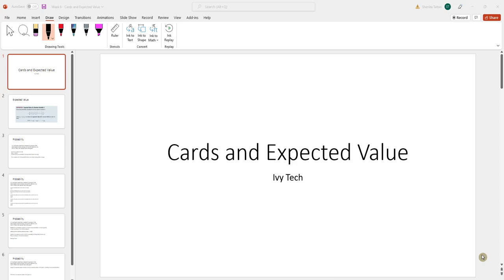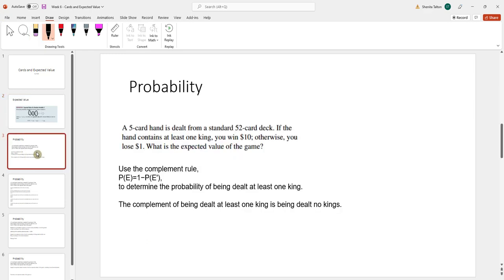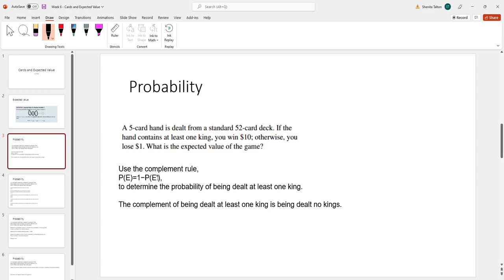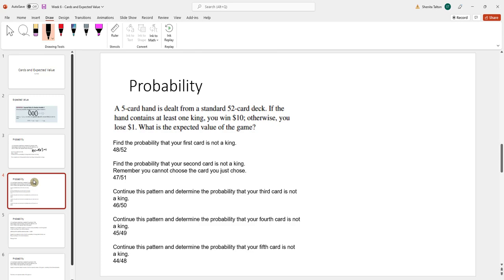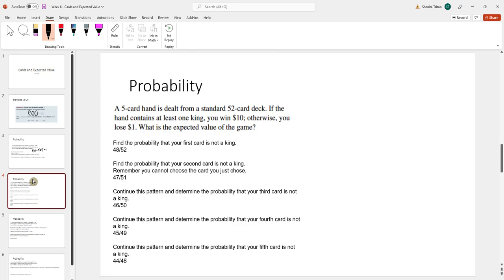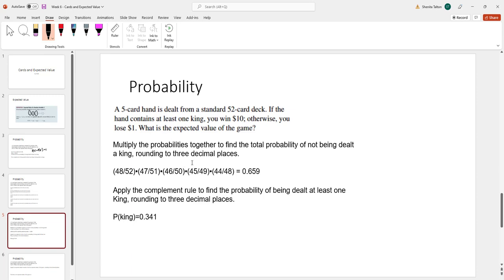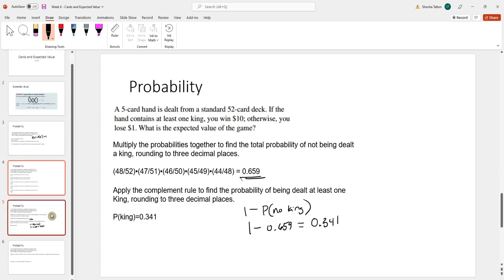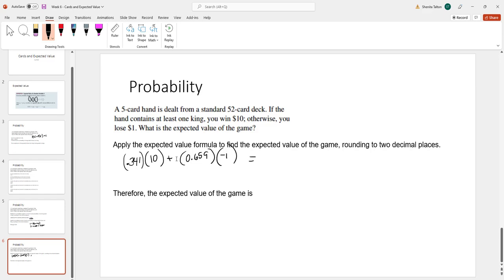IvyTech - MTh 135 - Week 6 - Cards and Probability